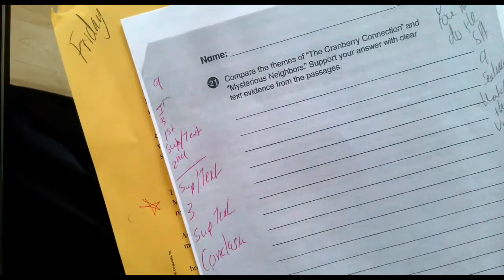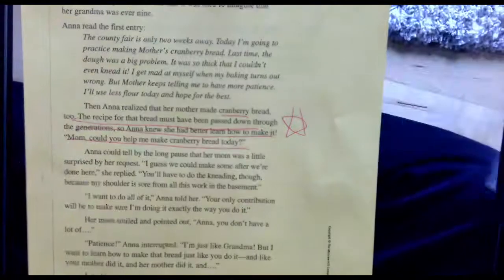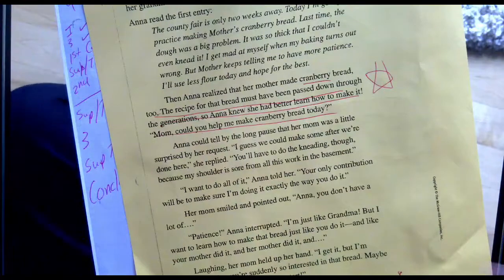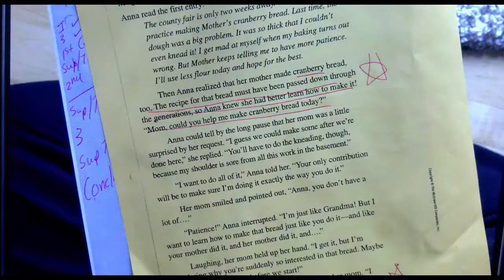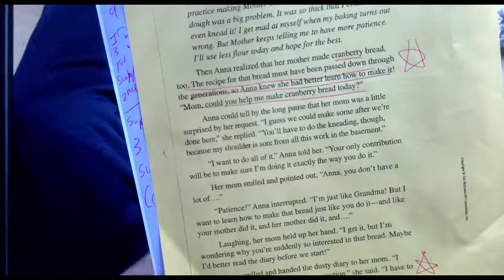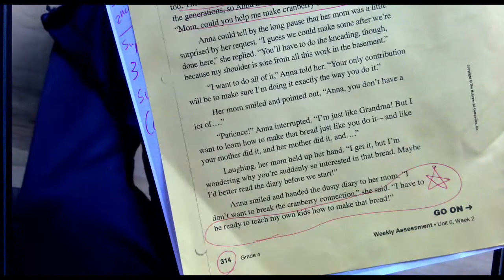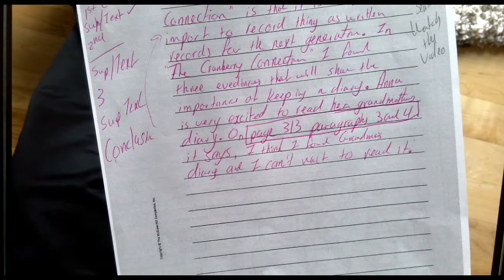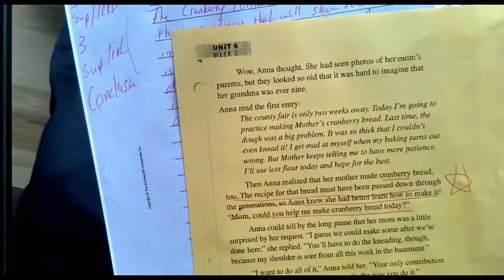Reading Test 3